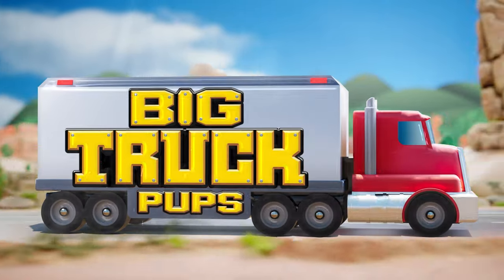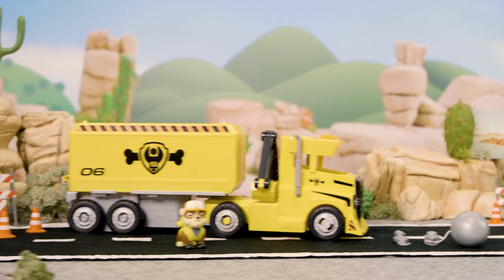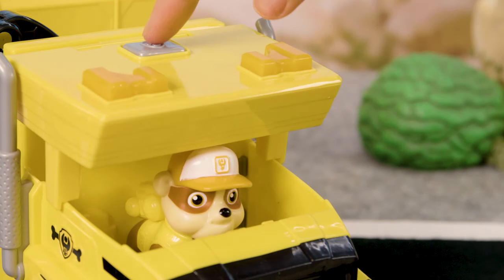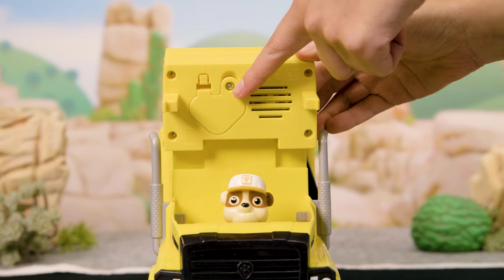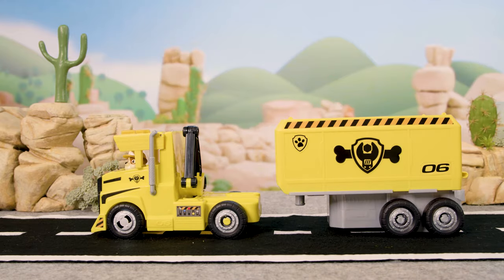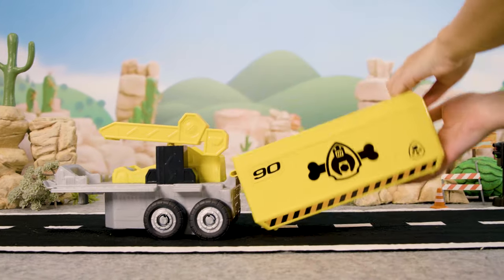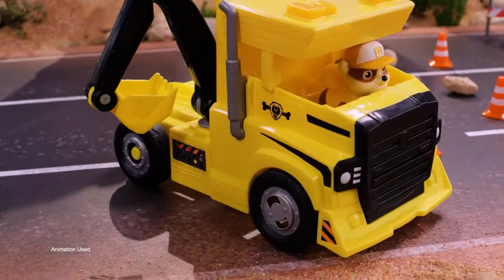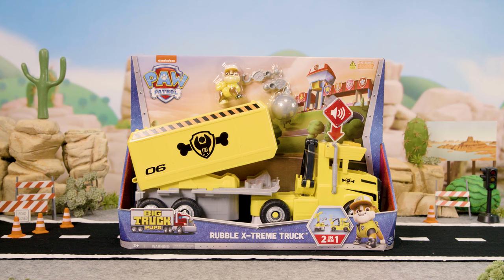PAW Patrol Rubble X-Treme Truck - How to Play - Toys for Kids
Extreme rescues need extreme vehicles – like the Rubble X-Treme Truck! Learn how to play with this PAWsome big rig and complete every Rubble rescue mission x-tremely well. Rubble on the double!